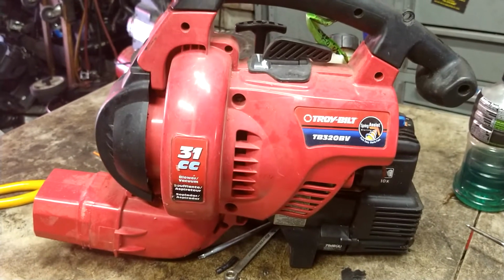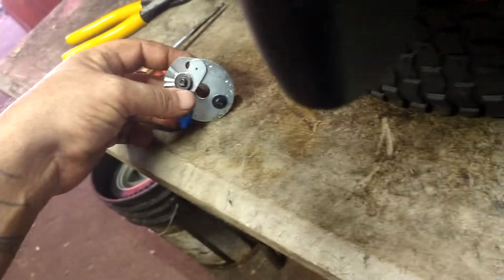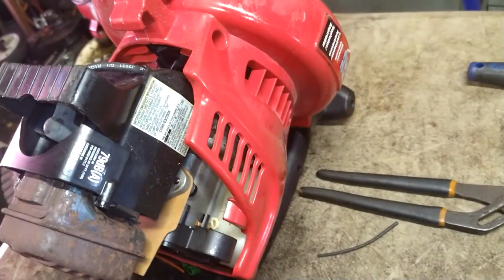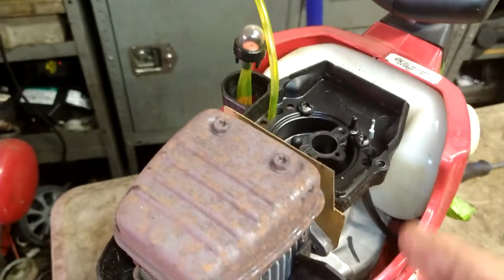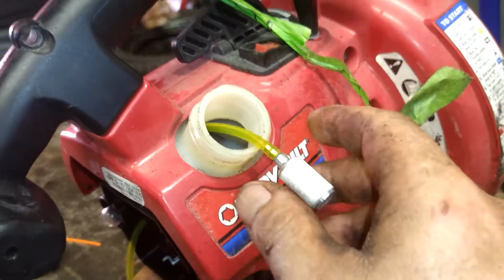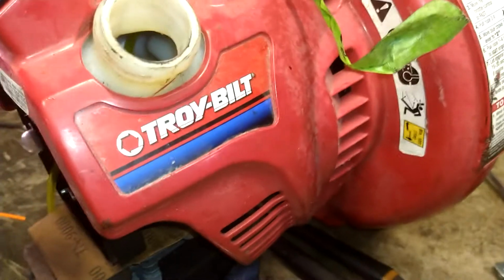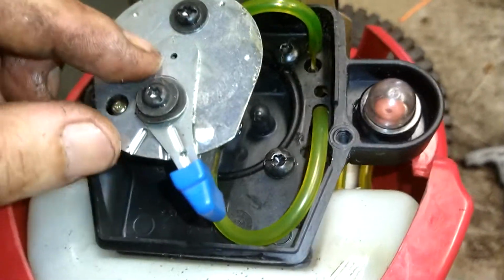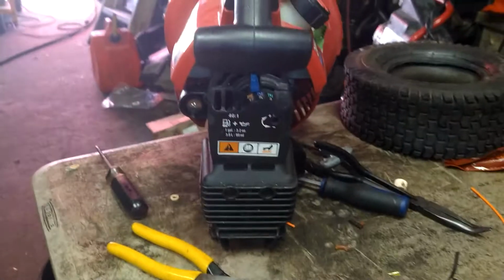Troy-bilt tb320bv carburetor fuel line repair.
carb and tune up kit